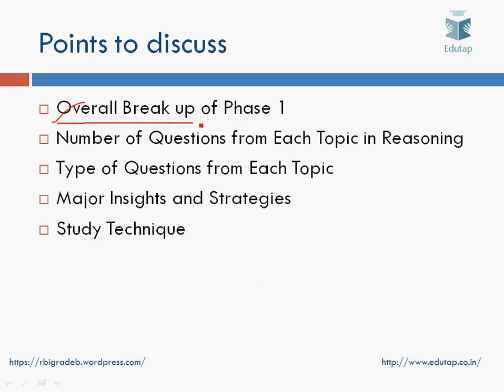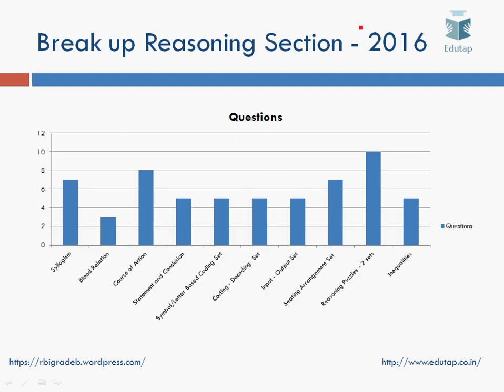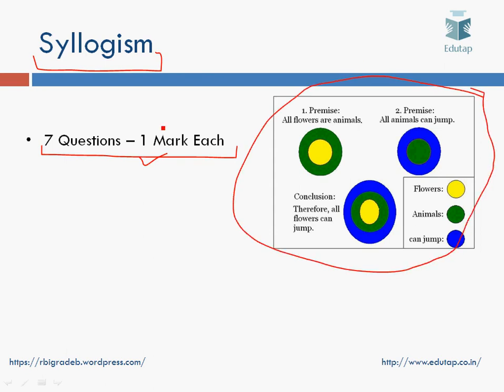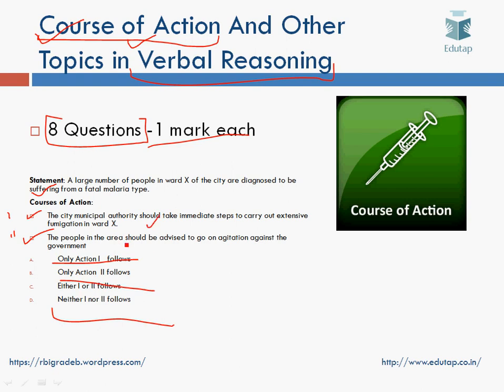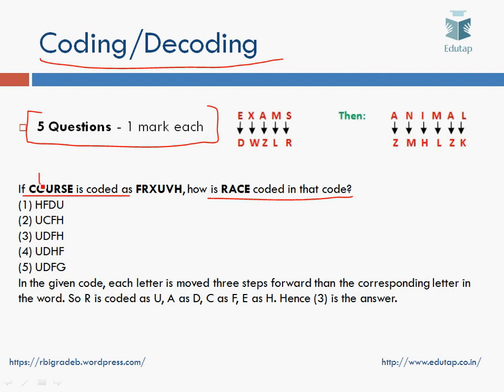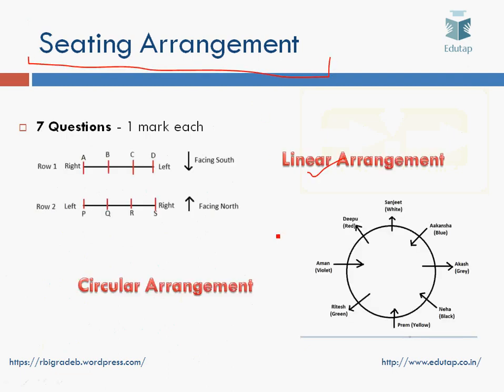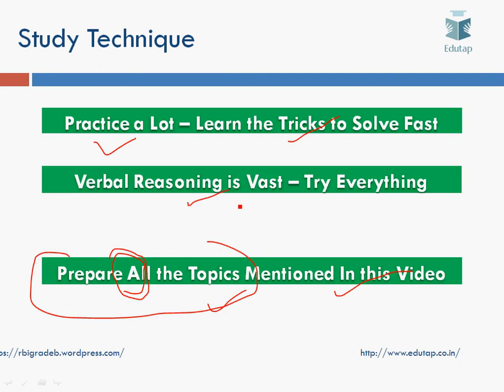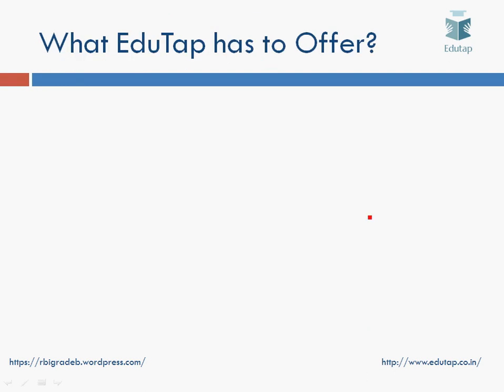Analysis of REASONING for RBI Grade B 2017 Phase 1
In this video, we have talked about the various topics from which questions are asked in the REASONING section of Phase 1 of RBI Grade B examination.

We have analysed the previous year papers of RBI and also suggested the strategy on how to deal with this section in RBI Grade B 2017